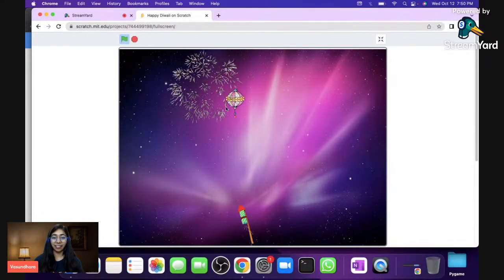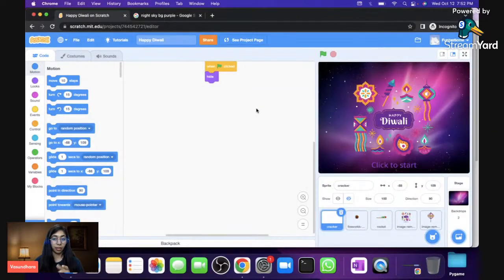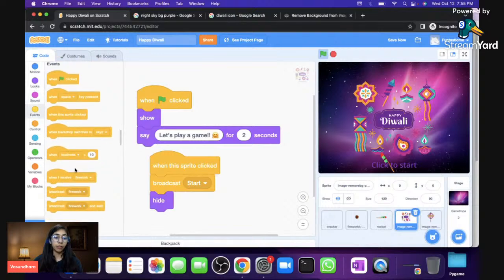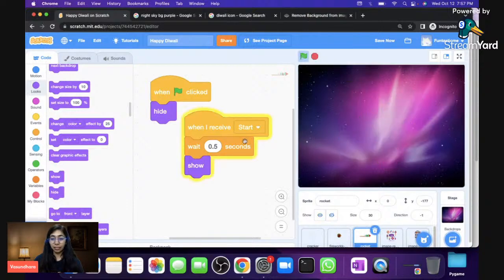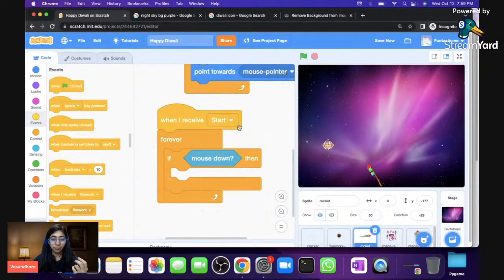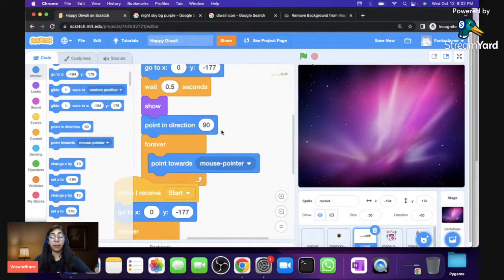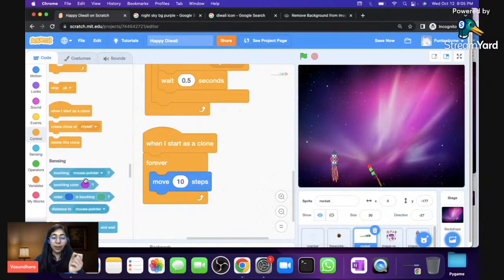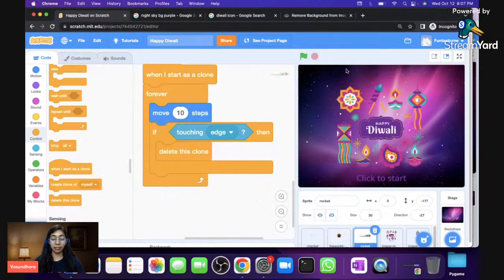7. Shooting Game | Scratch Coding for Kids | Diwali Special | CBJr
Session 7 of free coding course for beginners - Shooting Game in Scratch, Diwali Special, with Vasundhara ma'am.

Assignment 7
Modify this game using your creativity and same concept taught in this session.
Submit your Assignment in this form.

Big Announcement
This is a FREE and certified Beginners course on YouTube started from 1st August 2022.
You will get a taste of every coding language in this course (like-  Block Programming, Scratch Programming, App Development, Game Lab, Web Development, Python, SketchUp, etc)
Whoever is interested to get certificate from Coding Blocks Junior please register yourself in below given form.

Coding Blocks Junior is a Coding Blocks initiative to teach free coding to school students. Join our Free and Certified Coding Courses today & become a Coding Superhero!

Important Information About The Course:
- Frequency:  2 Times a Week
- Duration: 30-45 Minutes
- Days: Mondays and Thursdays
- Timings: 07:00 PM onwards
- Focus: Hands-on Coding, Problem Solving, and Puzzles
- Homework: Revision and Coding Assignments

- Certification: This is a certified course, you will get a certificate at the end of this course if you have completed and submitted all the assignments and scored more than 80% in final test.

���  Join our communication and social media channels for updates, announcements, and some super interesting learning content -